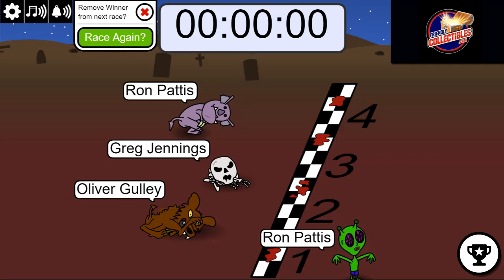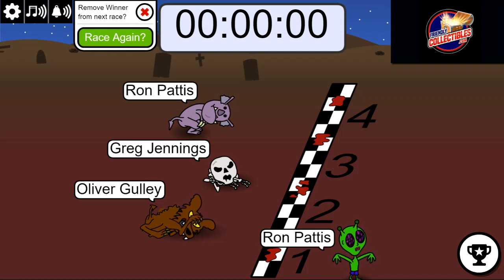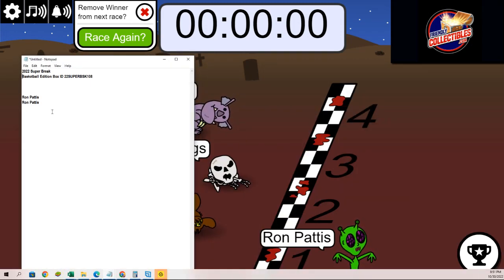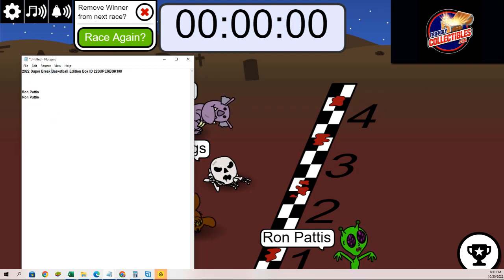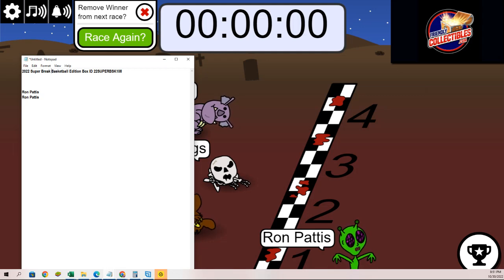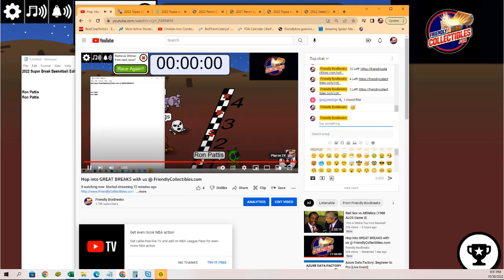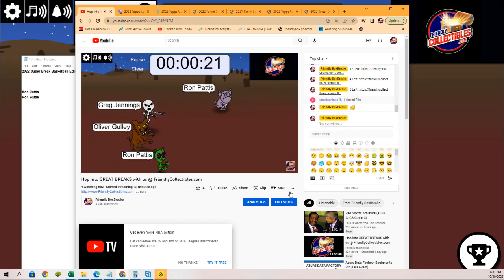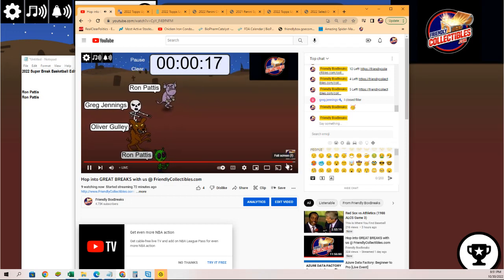2022 Super Break Basketball Edition Box FILLER ID 22SUPERBSK108